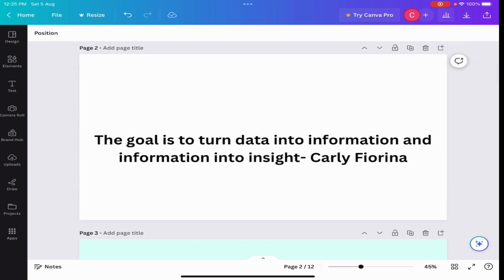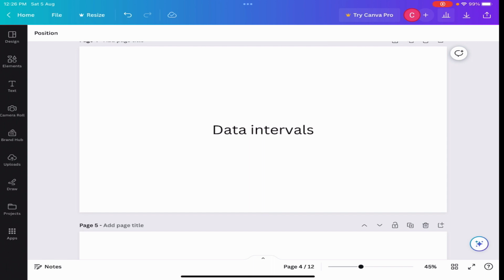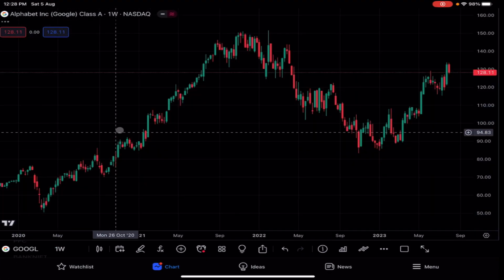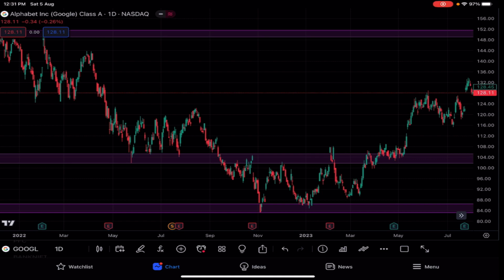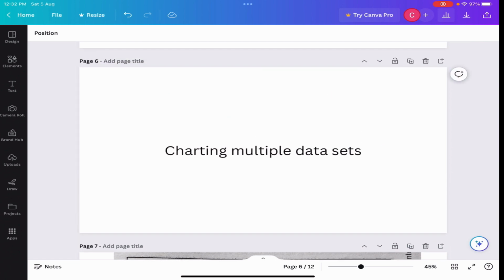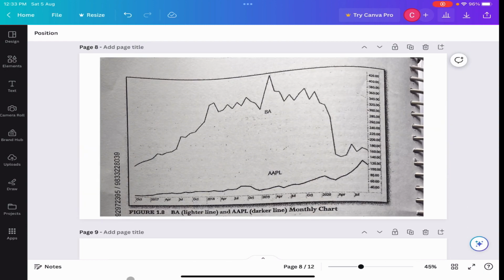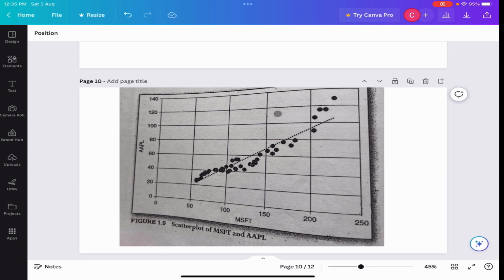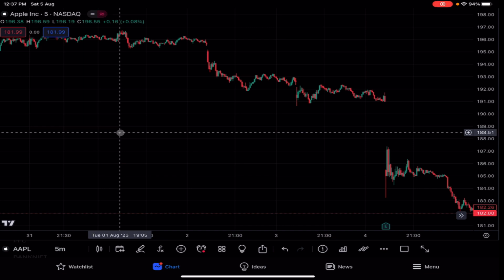Chapter 1 Charts:Understanding Data Intervals CMT level 2